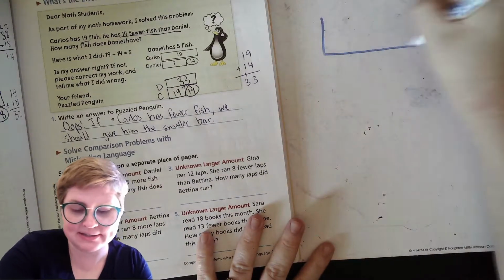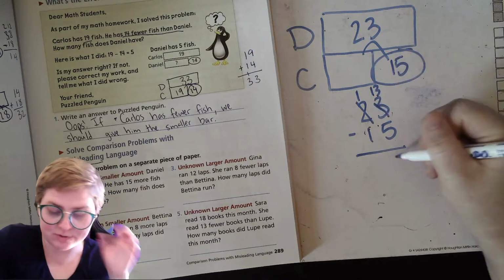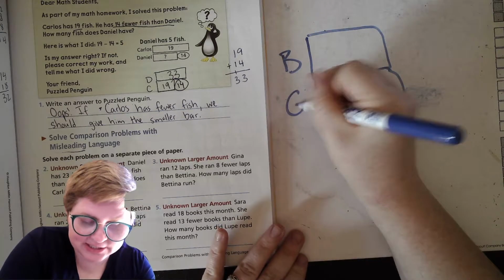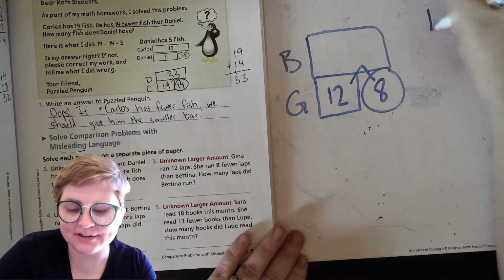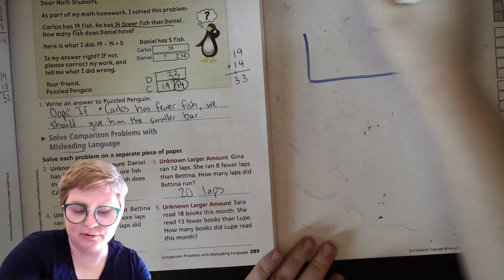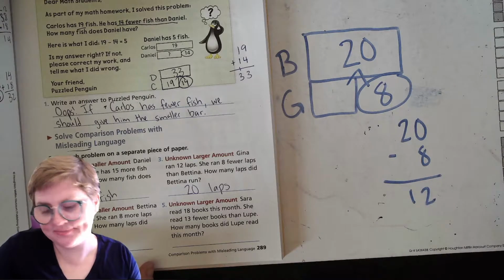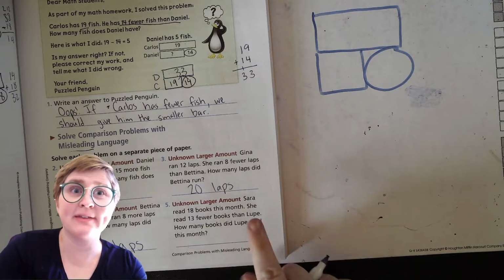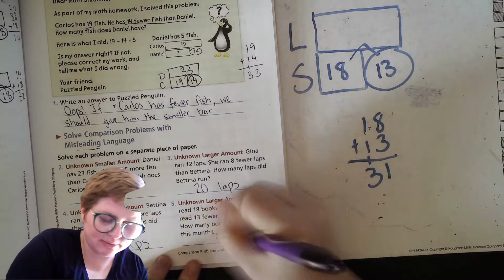3rd Grade Math Unit 5 Lesson 5 California Math Expressions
Lesson 5.5 Comparison Problems with Misleading Language